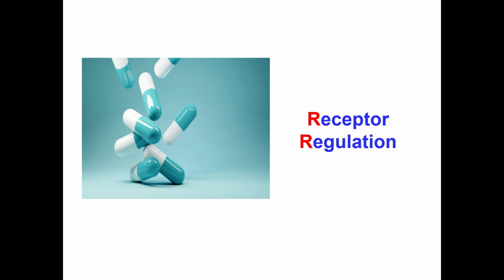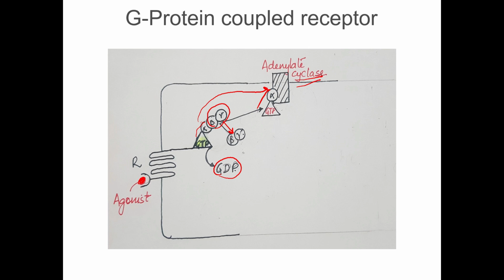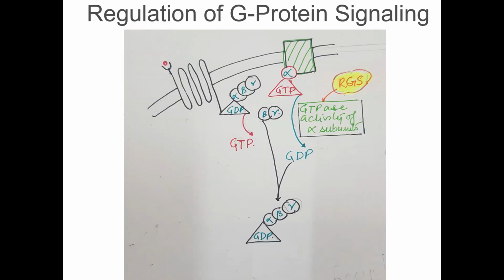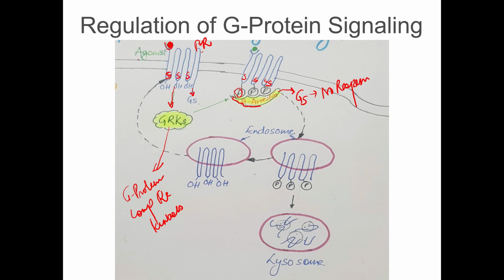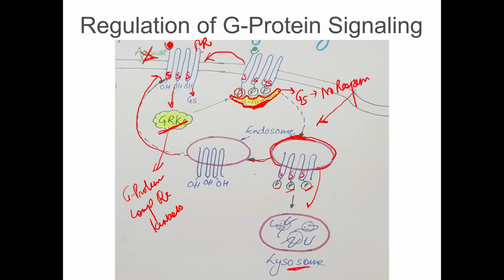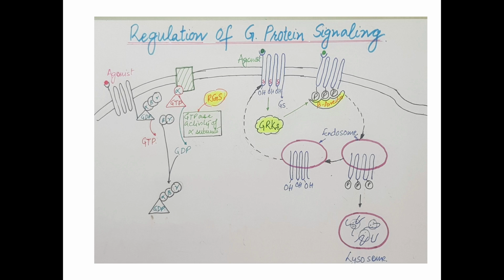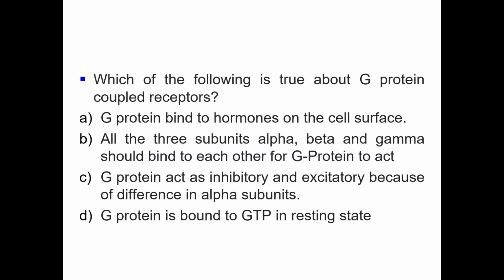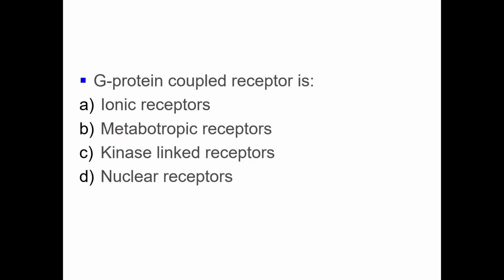Receptor Regulation in Pharmacology: Part 1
This video describes in detail about the down regulatory mechanisms of G protein coupled receptors.